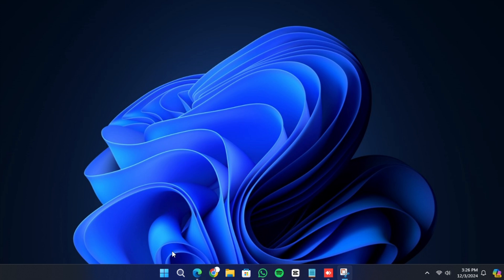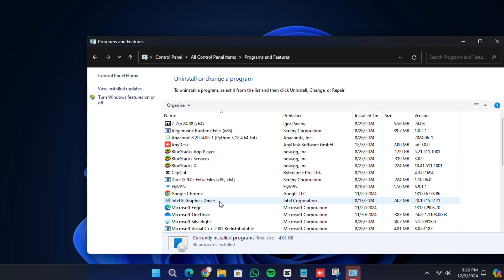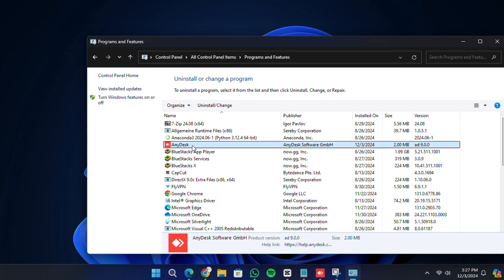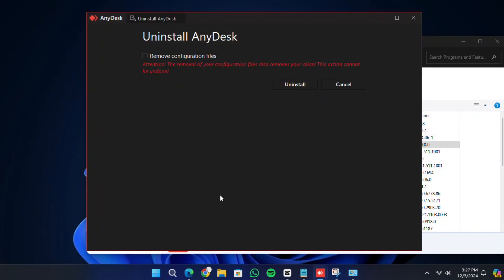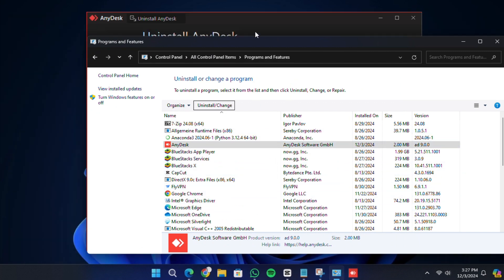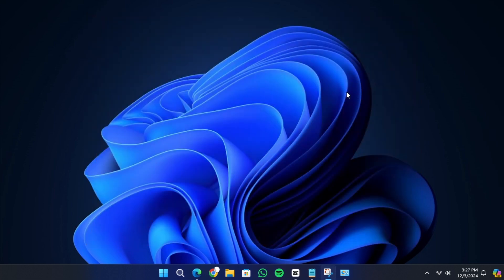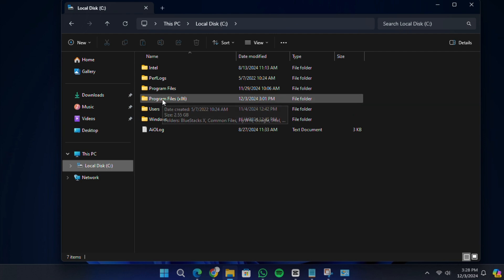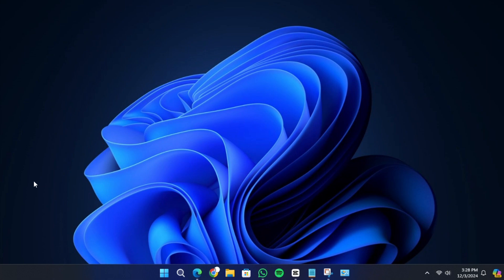How to Completely Uninstall AnyDesk from Windows 11 PC or Laptop (Step by Step)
NordVPN.

In this video, we walk you through how to completely uninstall AnyDesk from your Windows 11 PC or laptop. If you're facing issues with AnyDesk or simply need to remove it, follow our step-by-step guide to ensure it’s fully removed from your system.